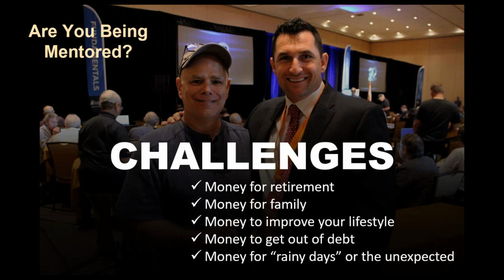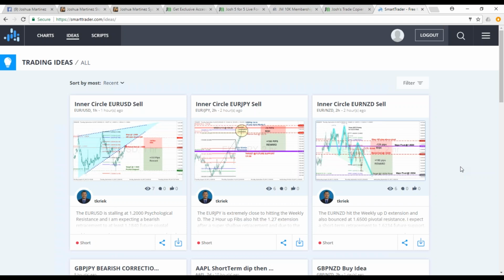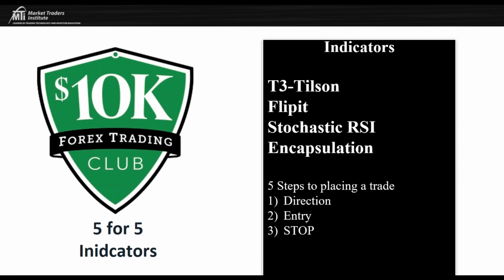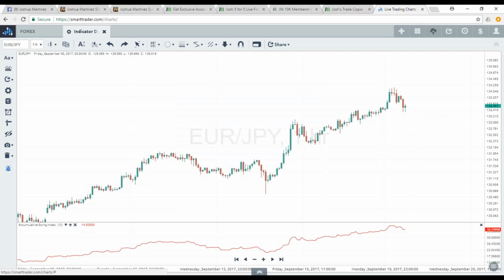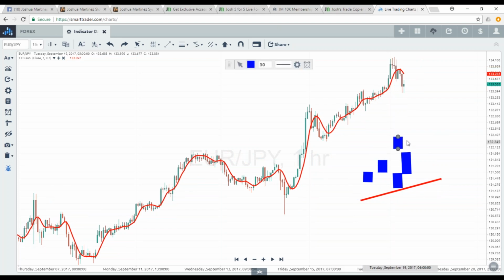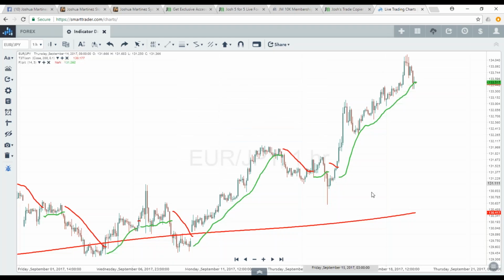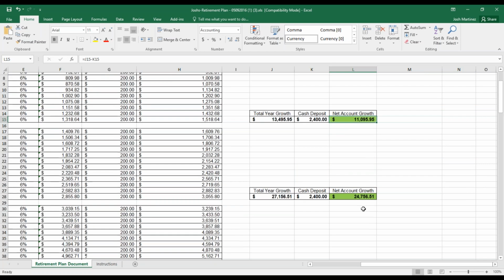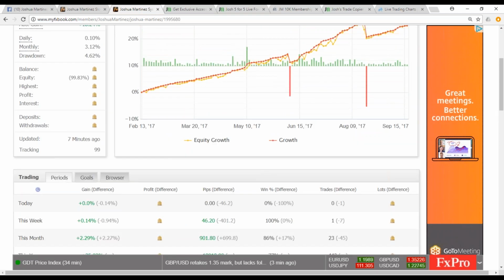Josh s 5 for 5 Indicators Sessions Day 2